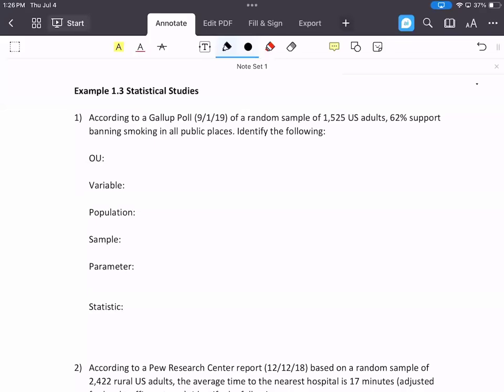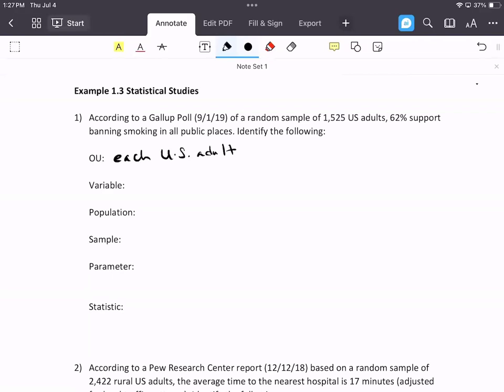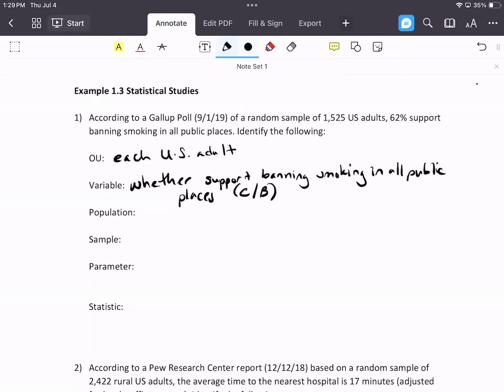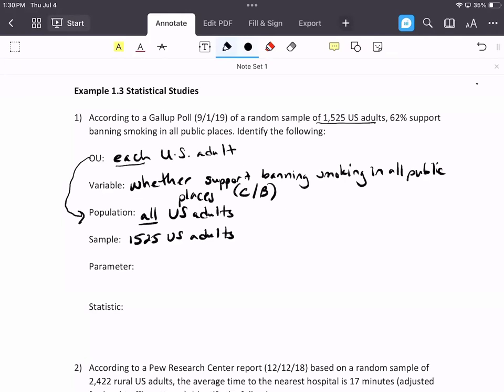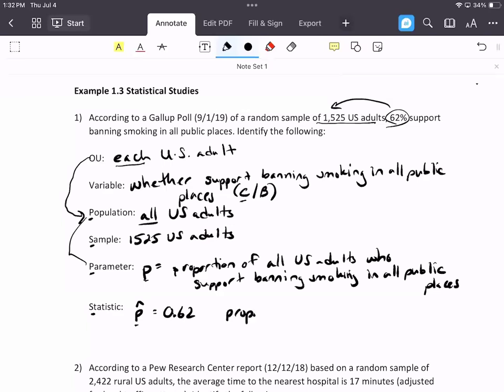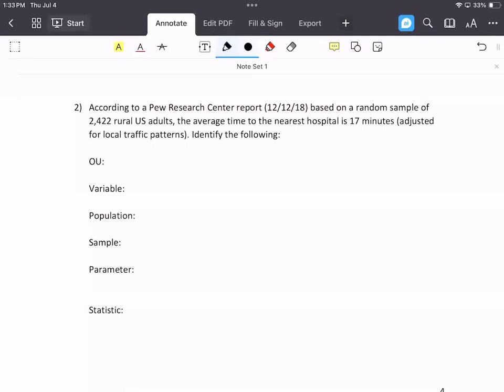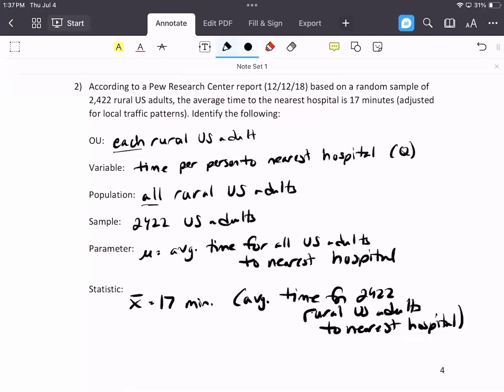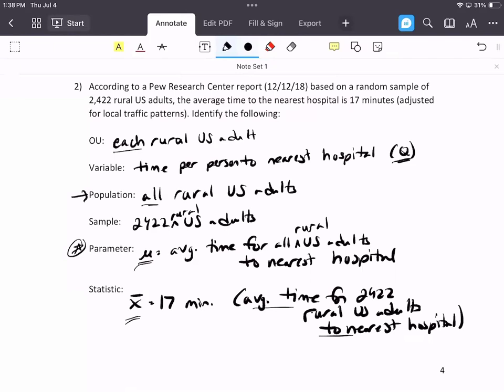STAT: Example identifying OU, variable, population, sample, parameter, statistic (pg 4)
Examples of identifying observational units, variables, population, sample, and parameter in statistics.